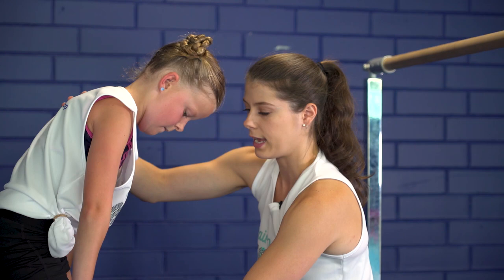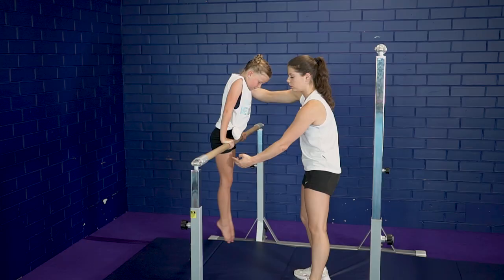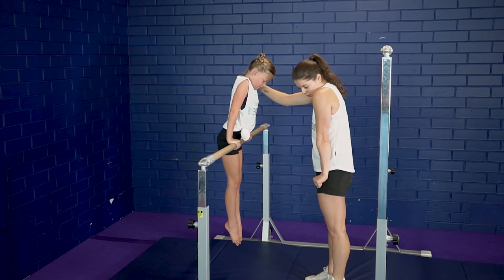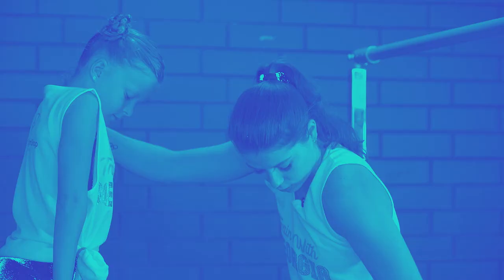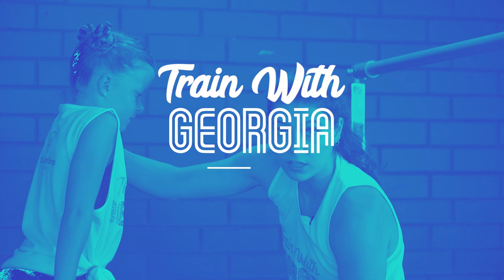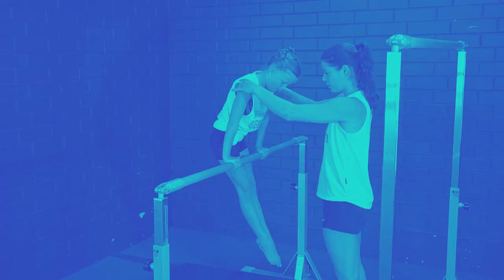Little Gym Shop 'Train with Georgia' - Gymnastics video tutorials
Gymnastics  tutorial videos on our Little Gym Shop uneven bars with Georgia Bonora